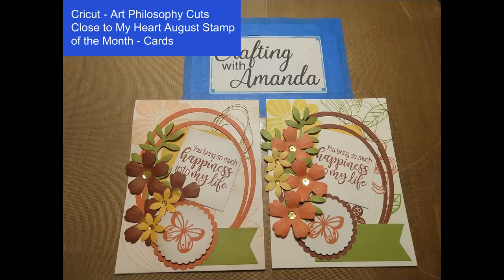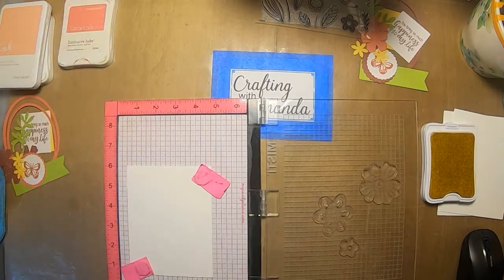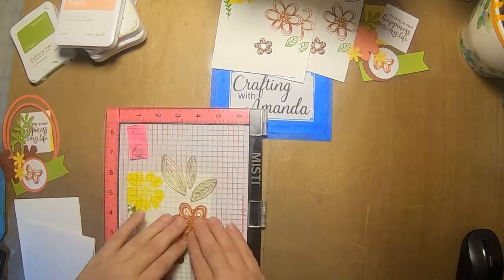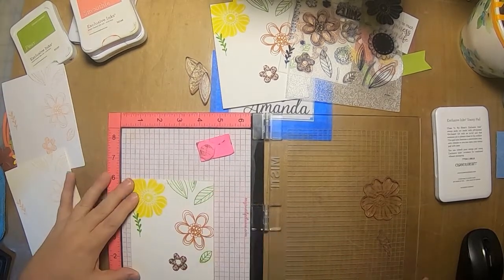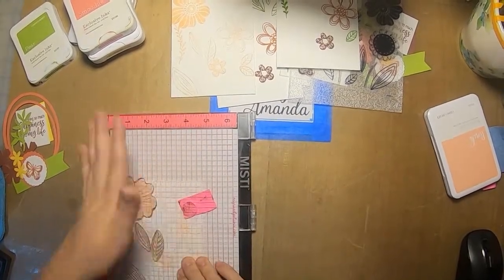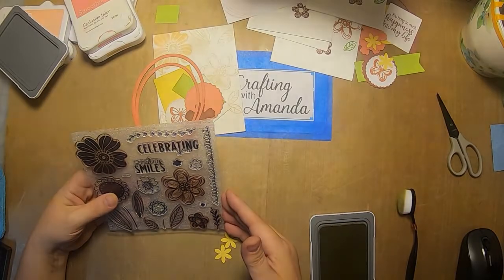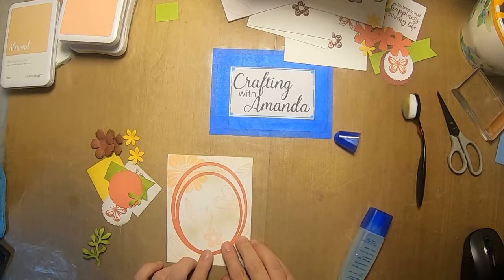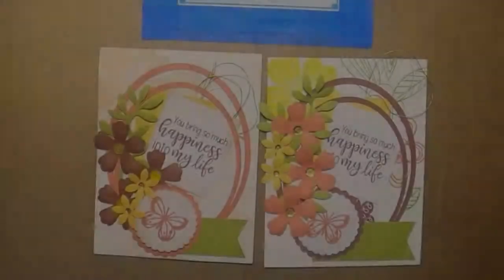Cricut Card | CTMH Art Philosophy | Tutorial | Free Pattern | Aug Club Project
These are two of the cards we are creating in our August Club Virtual Chat & craft.  They use the August 2020 CTMH stamp of the month and all the cuts are from the CTMH image set Art Philosophy.  There is a link to the design space file on my blog linked below.

My personal mission is to help spread joy through papercrafts.  I love to teach and learn techniques, folds & new ways to transform cards and layouts from Nice to WOW.   If I can help you, I will try!

Products use:
Shimmer Brush:

*This is not the tool I use in the video,  but one that is currently available and will perform the same job.